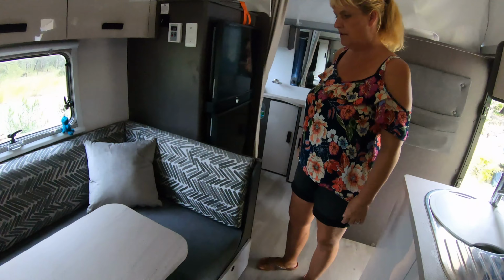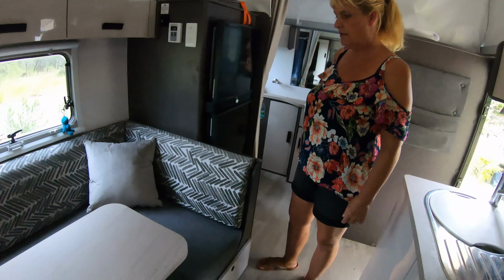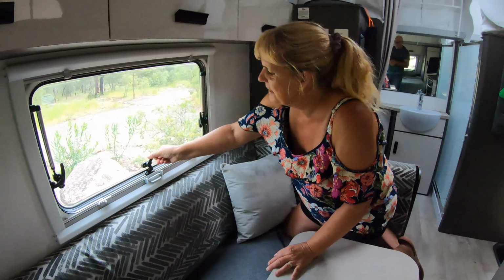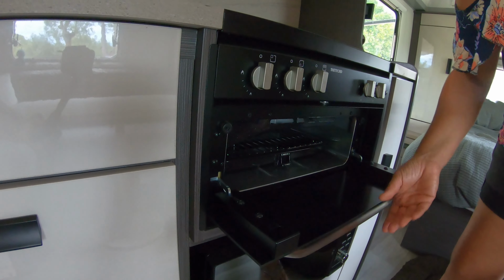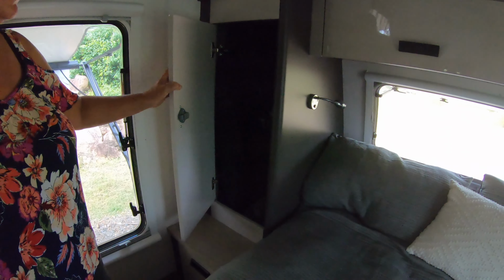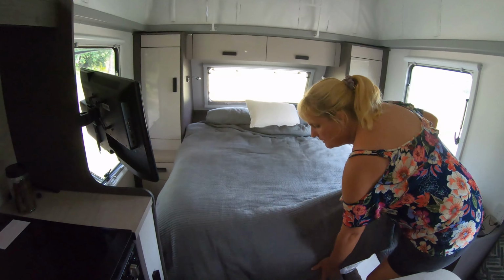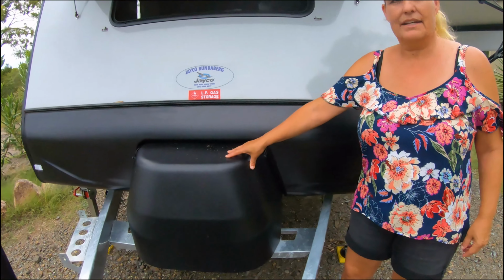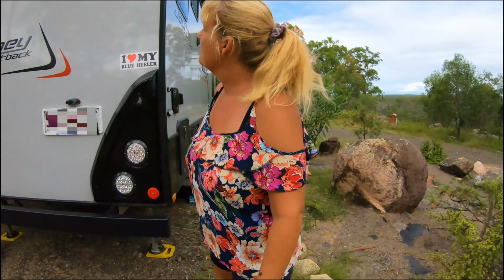Caravan tour, new Jayco Journey Outback 17.55.8, PopTop Model 2021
Episode 1, Caravan tour, new Jayco Journey Outback 17.55.8, PopTop Model 2021

CAR:
• Toyota Landcruiser Prado GLX